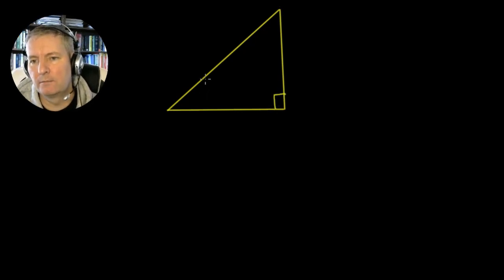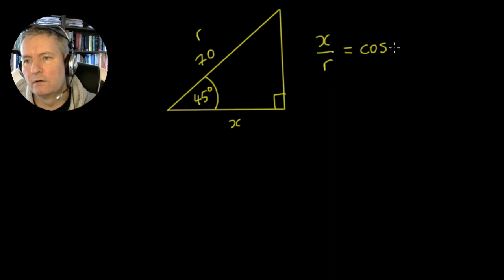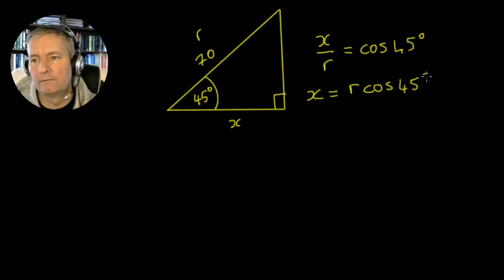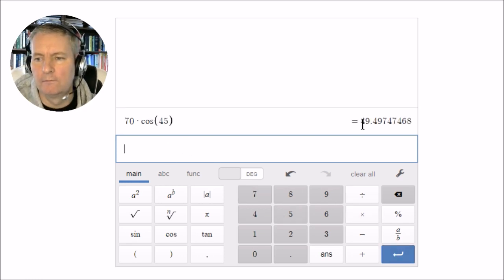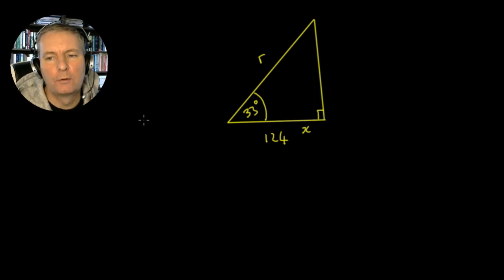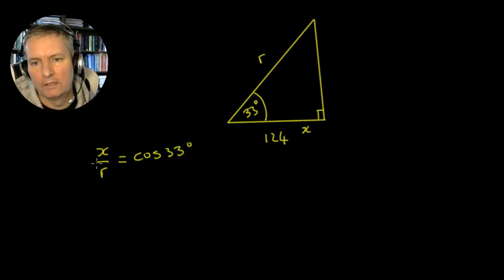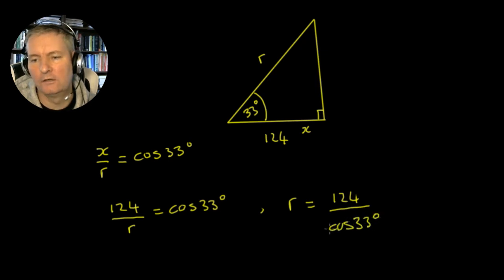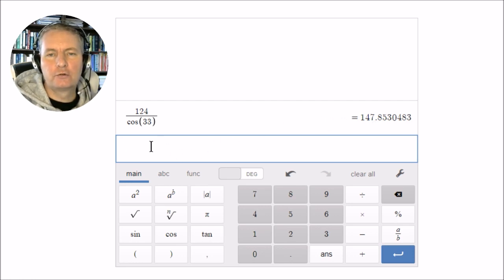Practice Video Cosine Function